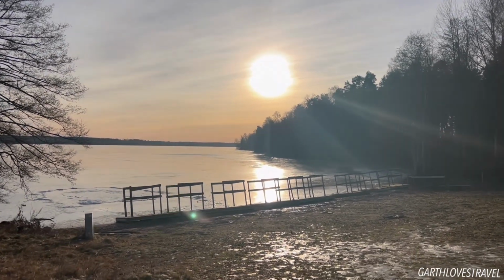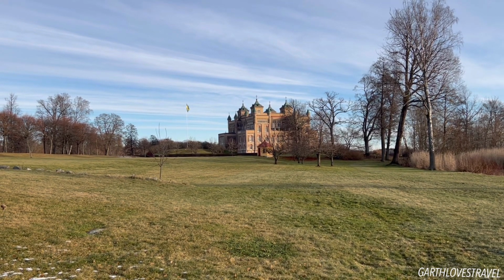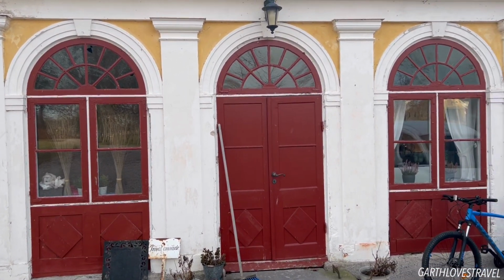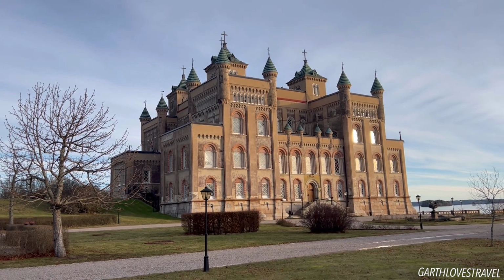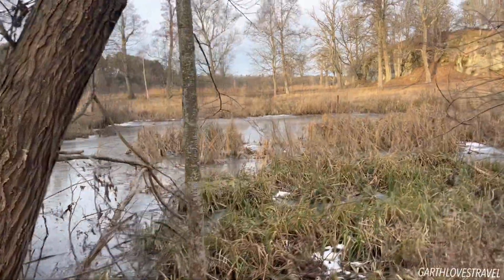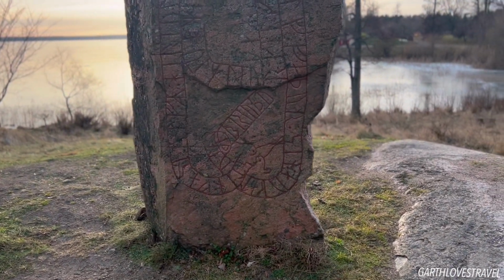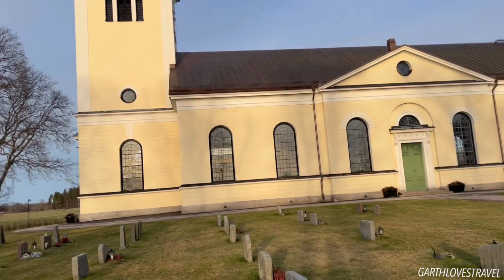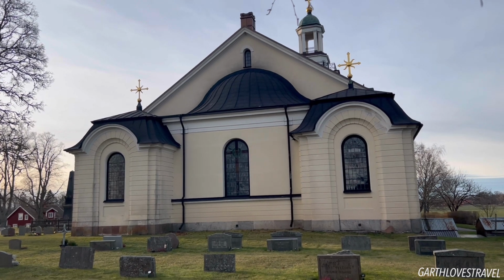The COUNTESS wanted this CASTLE| IT left me SPEECHLESS! Those windows| STORA SUNDBY|SWEDEN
The new castle was completed in the mid-16th century and went by the name of Sundby House. Through marriage, the castle at this time belonged to the influential Sparre family, who would come to own it for more than three centuries. The Sundby House-branch of the Sparre family died out in the early 19th century and shortly afterwards the castle and its estate were purchased by Count Carl De Geer. His wife Ulrika was rather underwhelmed by the old castle. Like many women of the age, she read Sir Walter Scott’s novels about the noble knight Ivanhoe and she is said to have told her husband firmly: “I want a romantic medieval castle on the banks of Hjälmaren”. As luck would have it, Count De Geer was one of Sweden’s wealthiest men and one can assume that he loved his wife deeply, thus drawings of Sundby House were soon dispatched across the North Sea to architect Peter Frederick Robinson – the same architect who designed Walter Scott’s own Abbotsford House in Scotland. The drawings were returned in a Neogothic style, complete with pinnacles and towers, and so the old Renaissance stronghold was transformed into a grand fairytale castle in the Norman vein. Master builder Abraham Nyström was commissioned to realise the plans, a task that would last 16 years. The majority of the old walls and interiors were preserved, with the main focus instead on cladding the old castle in new armour. Sweden’s most beautiful castle was completed in 1848, now boasting four large towers symbolising the seasons, 12 smaller turrets for the months, 52 rooms for the weeks of the year, and 365 windows – one for each day in the calendar.